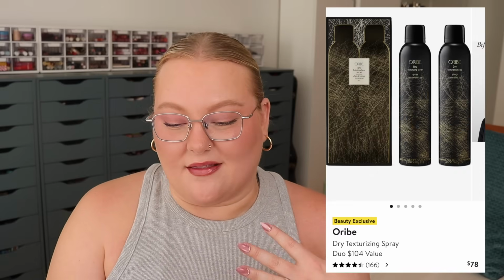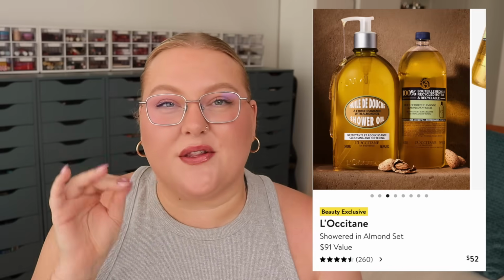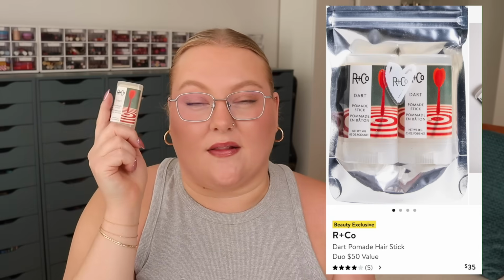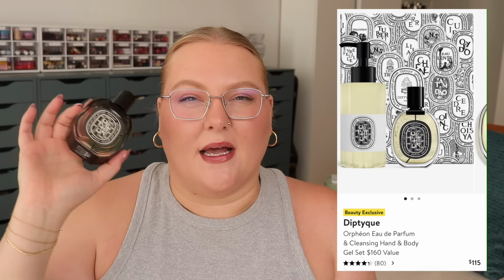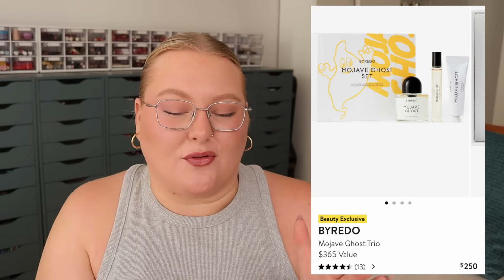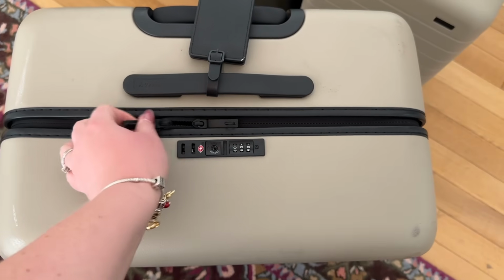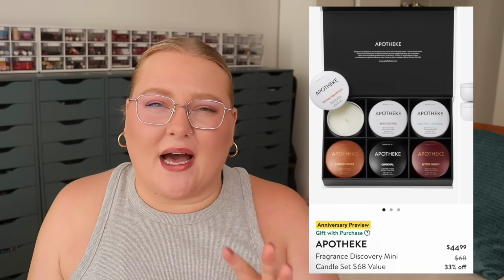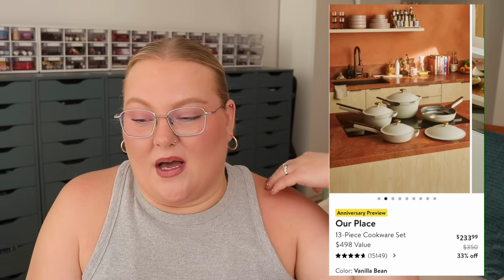Top 10 Nordstrom Anniversary Sale Picks (and what not to buy)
-My fragrance channel  @laurenmaefragrance